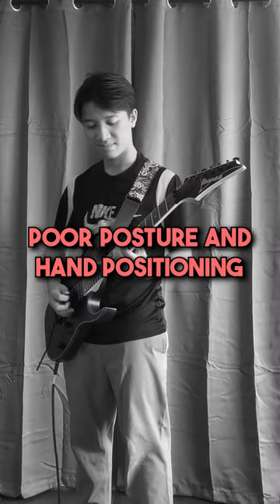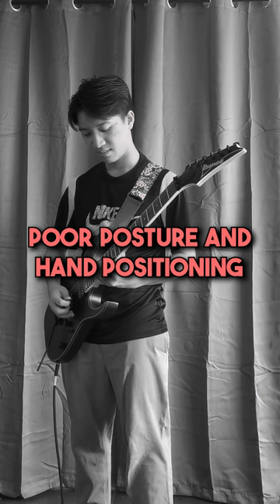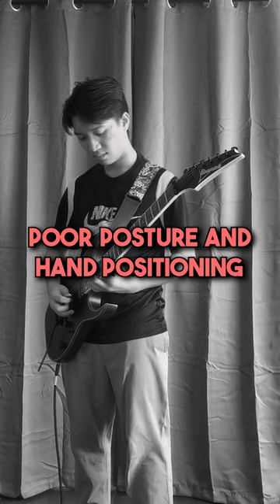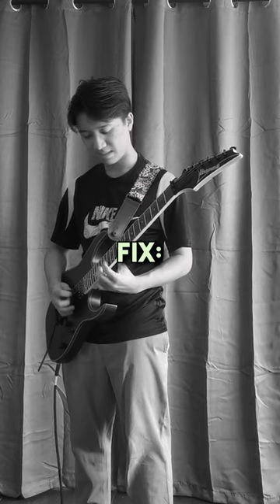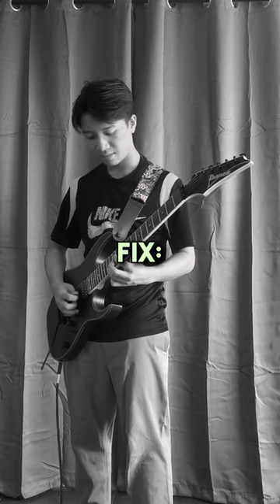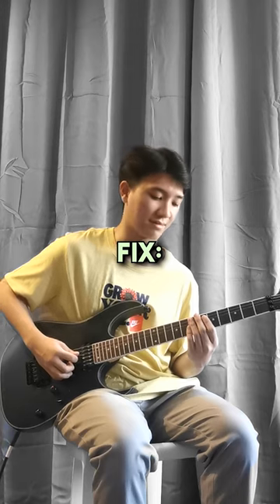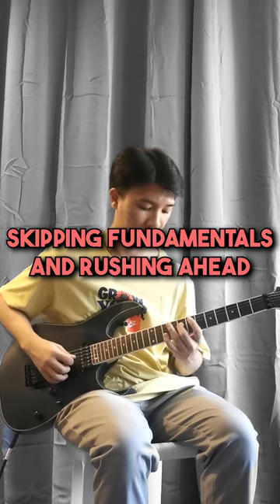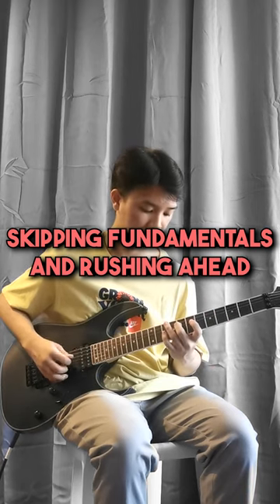3 Mistakes that BEGINNER guitarists make and how to fix them 🎸